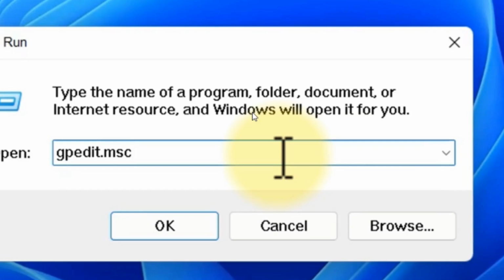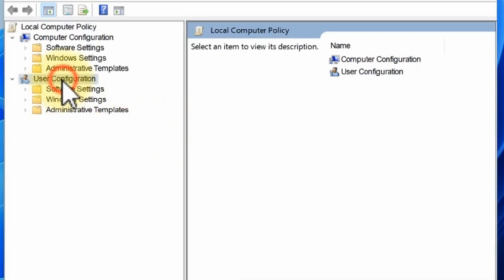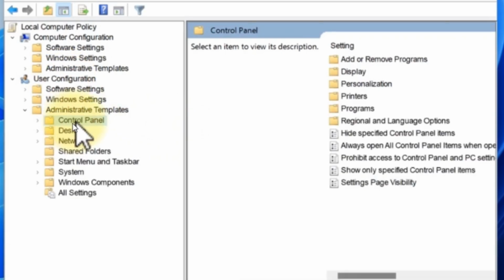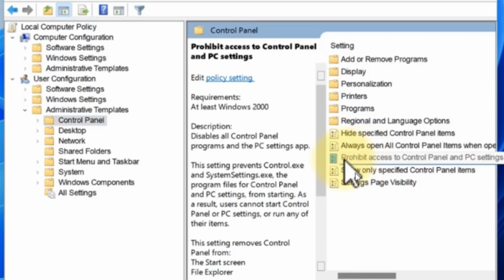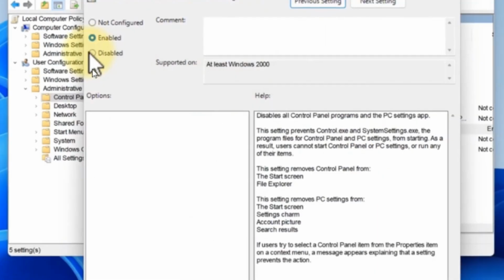Fix Settings won't open in windows 11 / 10 / 8 / 7 - How To Solve Settings app is not opening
In this video, we’ll provide you with effective solutions to fix the issue where the Settings app won’t open in Windows 11, 10, 8, or 7. If you're struggling to access your system settings and need to make crucial adjustments, this step-by-step tutorial will help you troubleshoot and resolve the problem!

We’ll start by explaining common reasons why the Settings app may fail to open, such as corrupted files, system glitches, or issues with Windows updates.

Next, we’ll guide you through several practical methods to solve the issue:

Restarting Your Computer: Sometimes a simple reboot can resolve temporary glitches and restore functionality.

Using the Run Command: Learn how to use the Run dialog to open Settings directly, bypassing any obstacles.

Running the System File Checker (SFC): We’ll show you how to run the SFC tool to scan for and repair corrupted system files that might be causing the problem.

Utilizing the DISM Tool: Discover how to use the Deployment Imaging Service and Management Tool (DISM) to repair the Windows image and restore functionality.

Creating a New User Profile: If all else fails, we’ll explain how creating a new user account can provide access to Settings if your current profile is corrupted.

By the end of this video, you’ll have the knowledge and tools needed to successfully fix the issue and regain access to the Settings app in Windows!